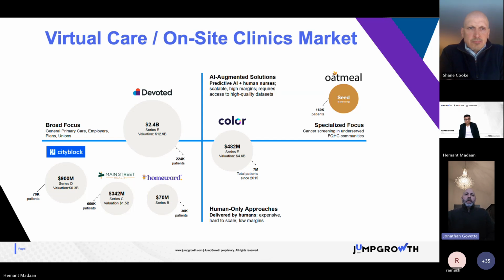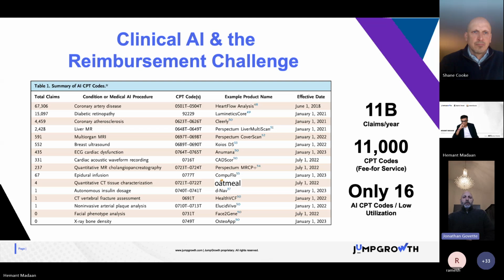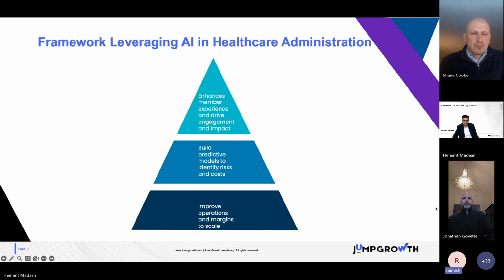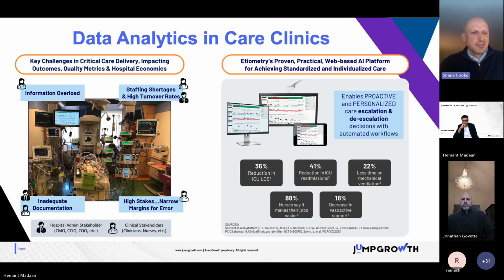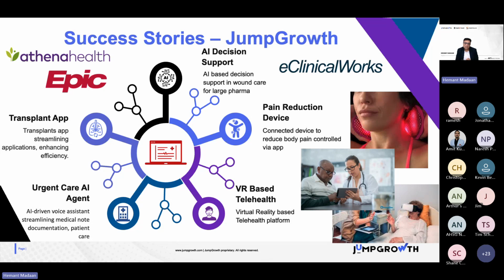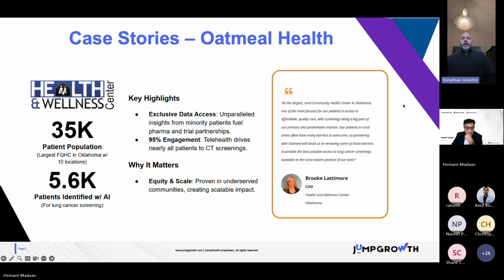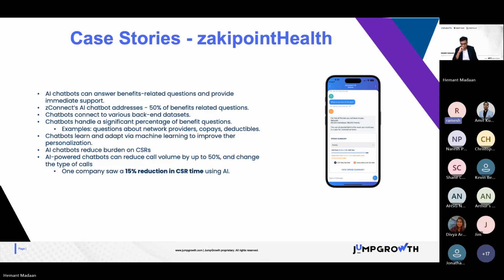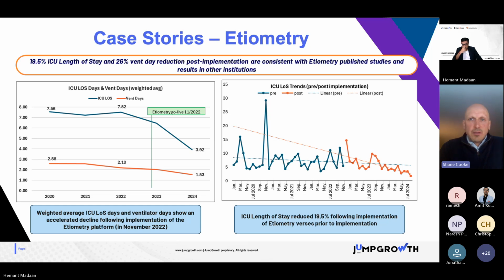Transforming Patient Care with Digital Health Solutions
How is digital health revolutionizing patient care? Watch the Video Now!

Dive into our insightful webinar, "Transforming Patient Care with Digital Health Solutions," where industry experts discuss the latest innovations in digital health and their impact on the healthcare industry. This webinar covers:

✅ How digital health solutions are improving patient outcomes and operational efficiency.
✅ The role of AI and emerging technologies in enhancing healthcare services.
✅ Real-world case studies on successful digital health implementation.
✅ Strategies to overcome challenges in adopting digital health solutions.
✅ Expert insights on the future of healthcare technology.

Whether you're a healthcare professional, tech enthusiast, or simply curious about the future of digital health, this webinar provides valuable insights to keep you ahead in this rapidly evolving field.